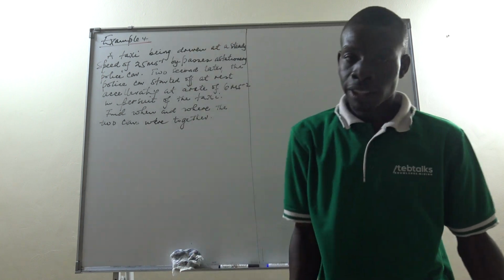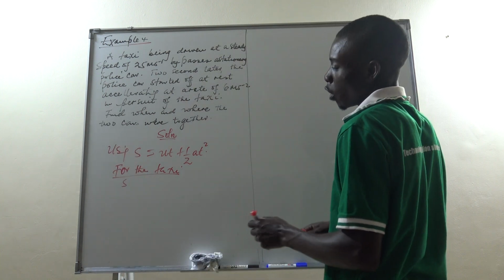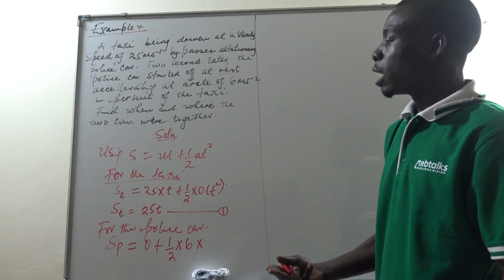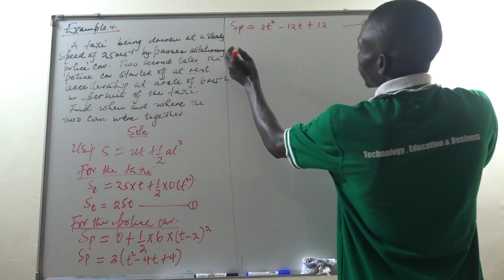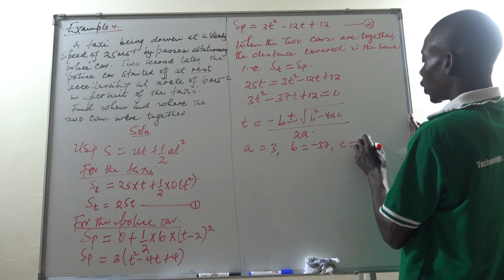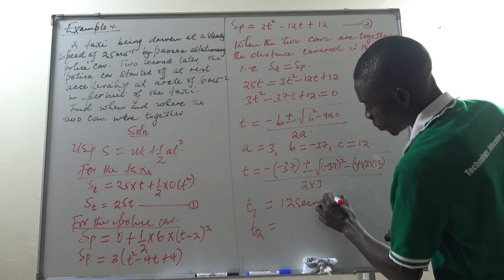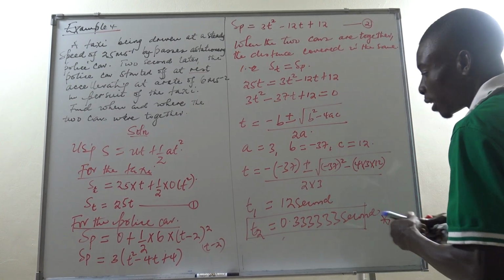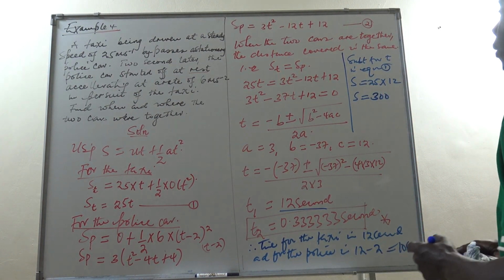EQUATIONS OF LINEAR MOTION (EXAMPLE 4)